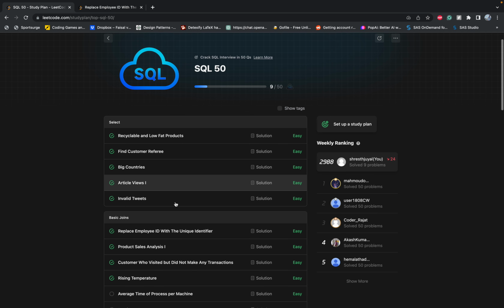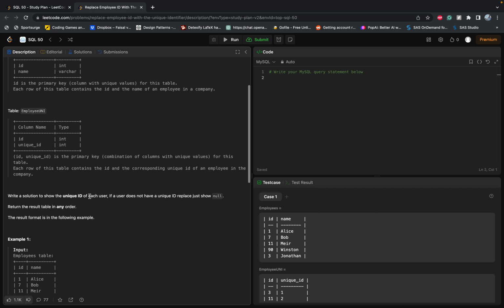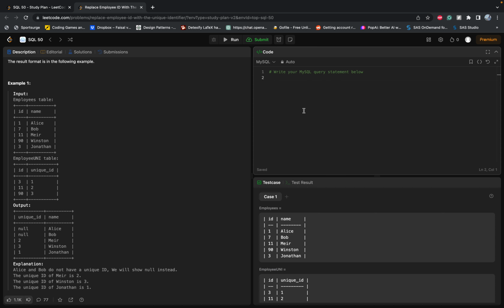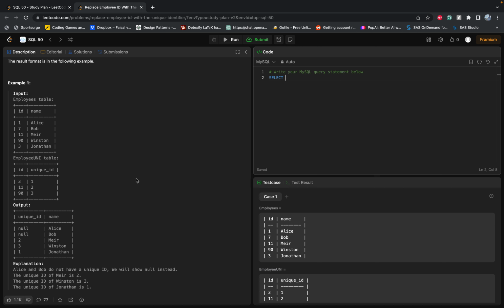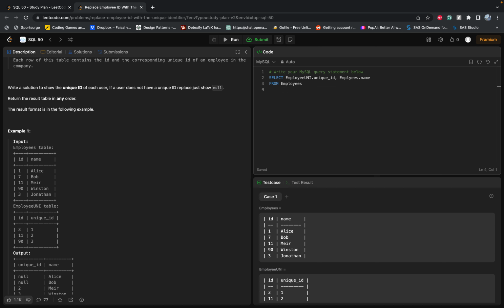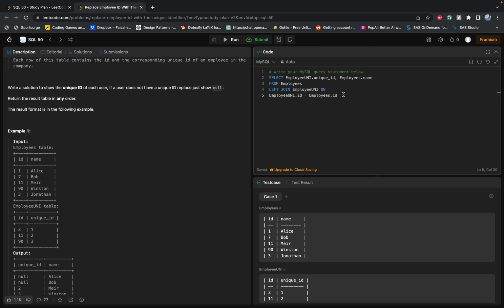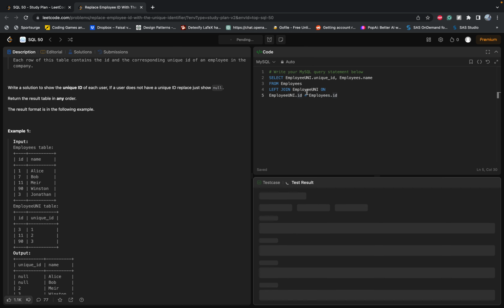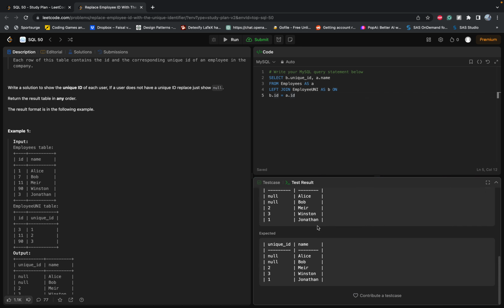SQL LeetCode 1378 - Replace Employee ID With The Unique Identifier